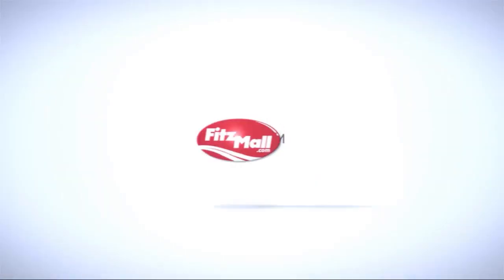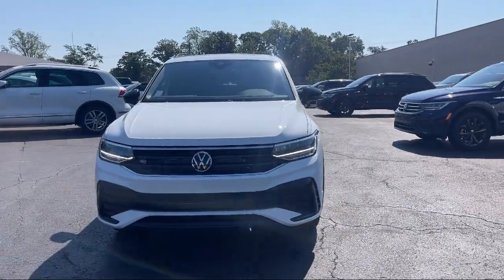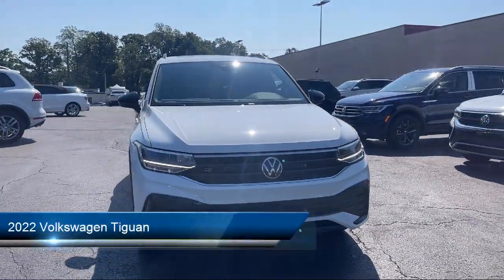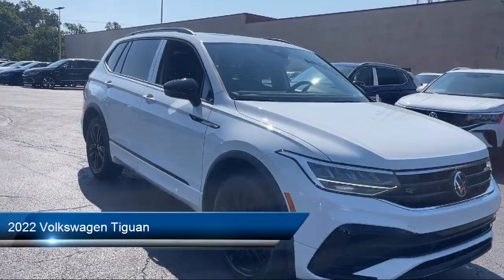2022 Volkswagen Tiguan 2.0T SE R-Line Black 4MOTION Annapolis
2022 Volkswagen Tiguan 2.0T SE R-Line Black 4MOTION - Stock Number: V166778 - VIN: 3VV8B7AX5NM166778.

Give us a call at or visit our for more information about this or any of our other vehicles.

Fitzgerald Volkswagen Annapolis New
34 Hudson Street